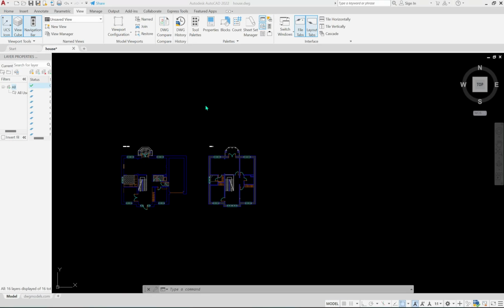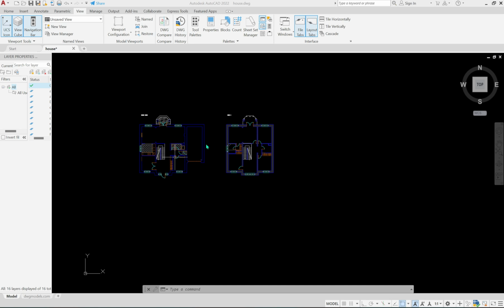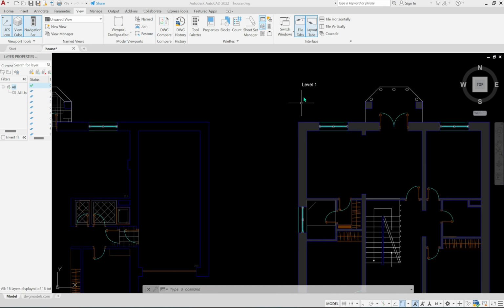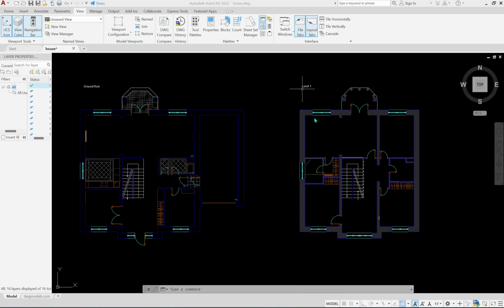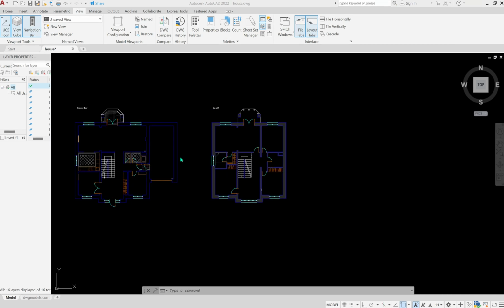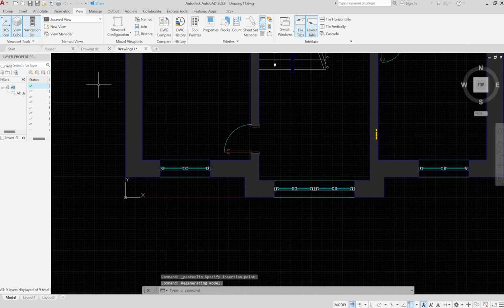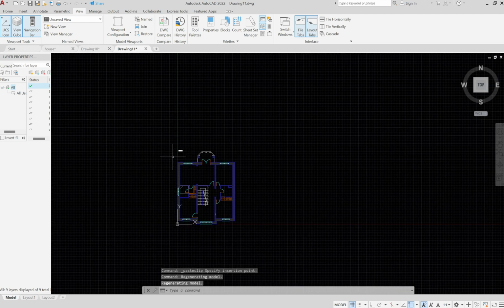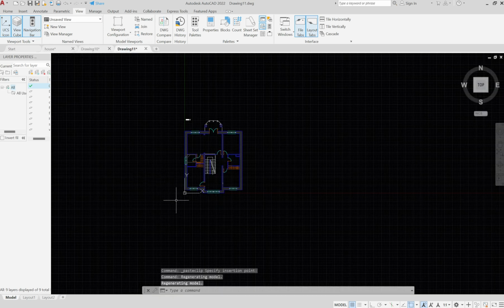Lesson 6: Learn How to Importing DWG Files Into Revit - Tutorial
DWG FILE:-
AutoCad file:-

In Lesson 6 of our Revit tutorial series, you'll learn how to efficiently import DWG files into Revit. This step-by-step guide covers the entire process, from preparing your DWG files for import to troubleshooting common issues. Whether you're a beginner or looking to refine your skills, this tutorial will help you seamlessly integrate DWG files into your Revit projects, ensuring a smoother workflow and more accurate designs.